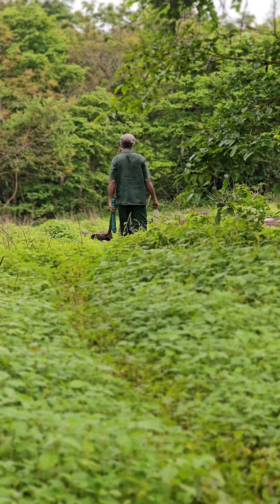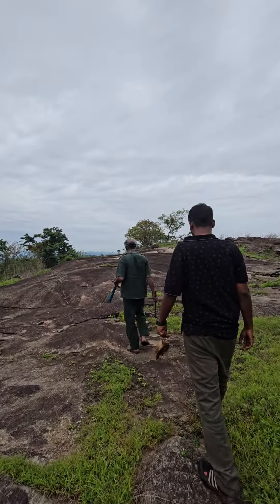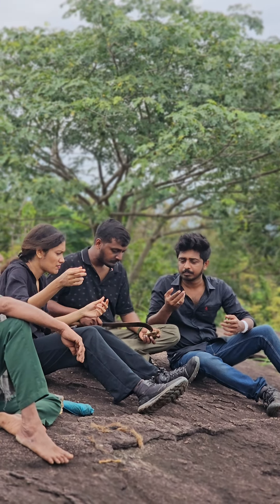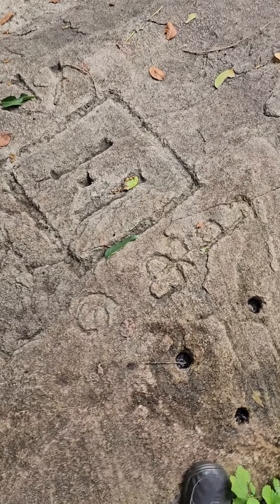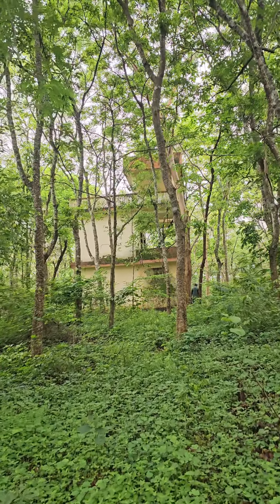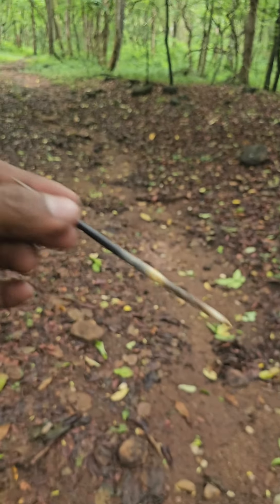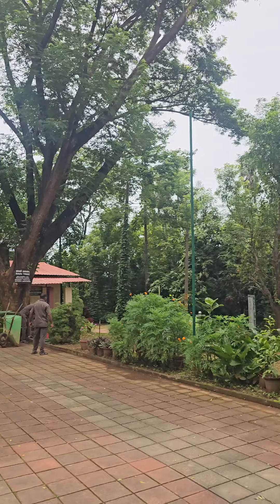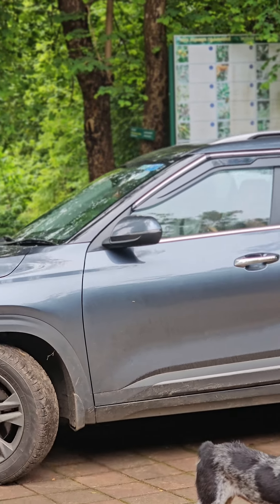കേരളത്തിലെ ഒരേയൊരു മയില്‍ സങ്കേതം.. 🦚